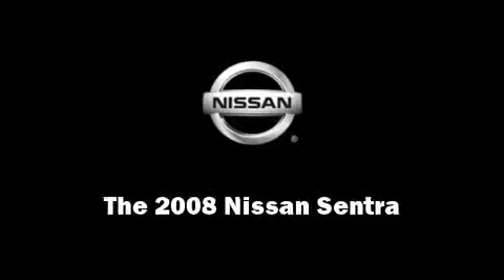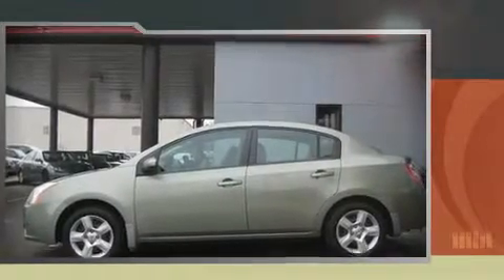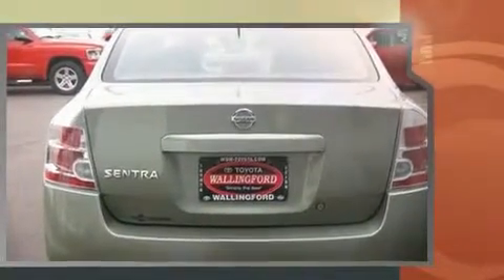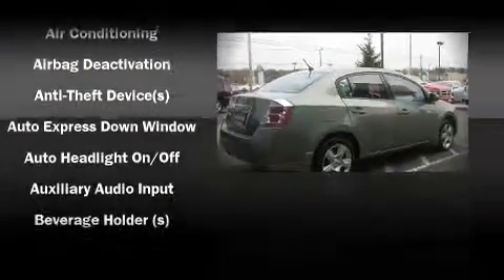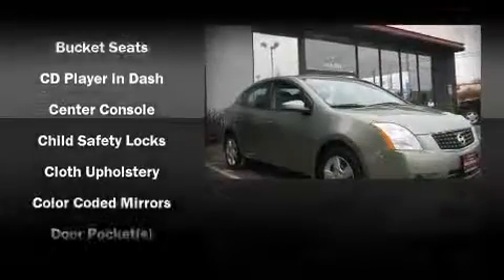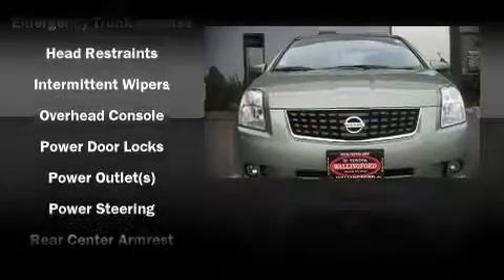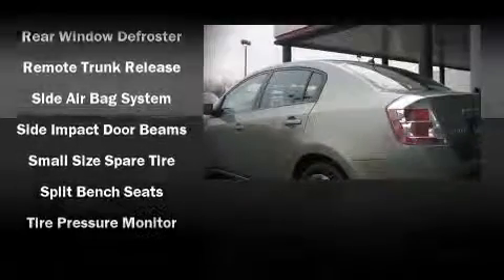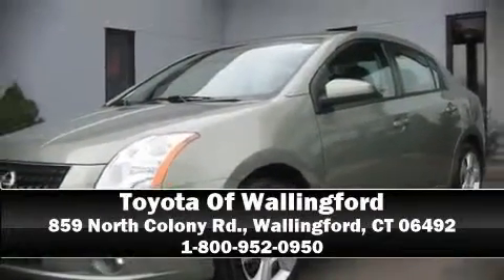2008 Nissan Sentra 2.0 S Sedan in Wallingford, CT 06492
859 North Colony Rd.

The 2008 Nissan Sentra. With less than 30,000 miles on the odometer, this 4 door sedan prioritizes comfort, safety and convenience. It features a standard transmission, front-wheel drive, and an efficient 4 cylinder engine. Nissan ensures the safety and security of its passengers with equipment such as: Dual front impact airbags, HEAD curtain airbags, ignition disabling, and ABS brakes. Take assurance in side curtain airbags, providing head protection in the event of a severe collision. It also arrives with a Carfax history report, providing you peace of mind with detailed information. Are you ready to experience this vehicle for yourself?